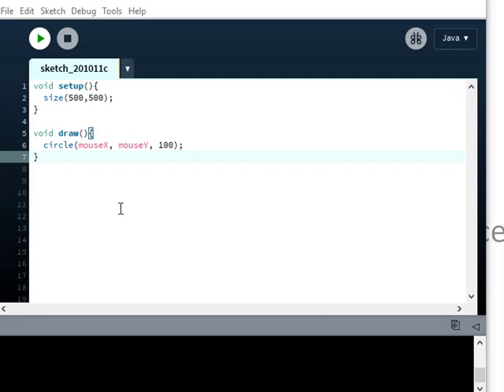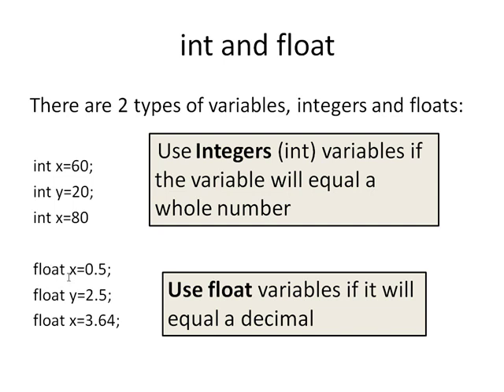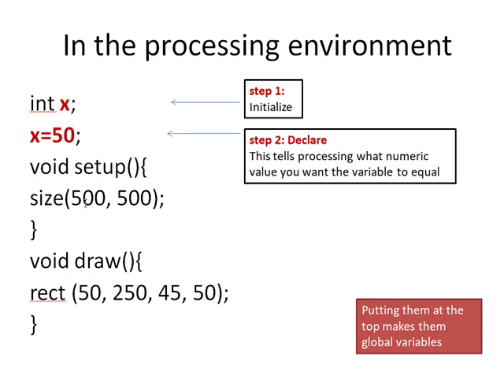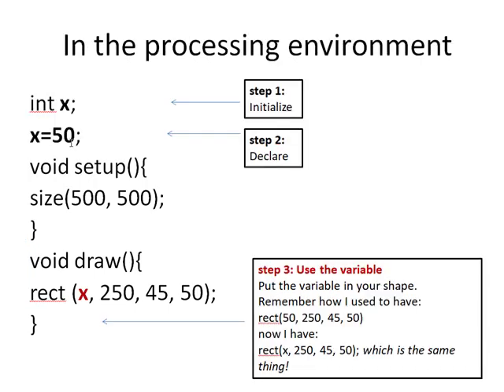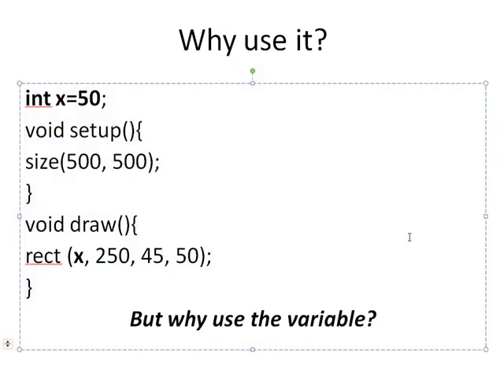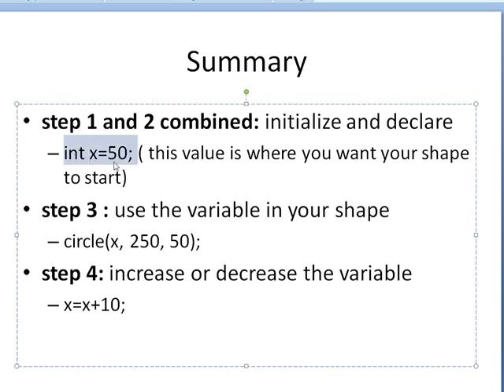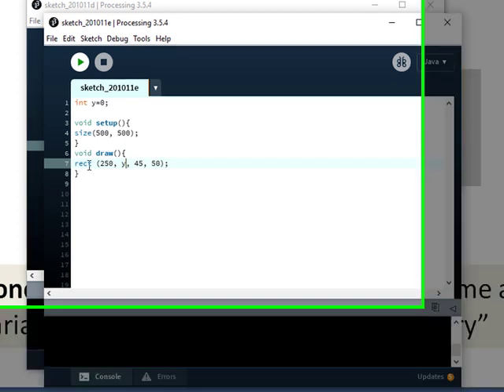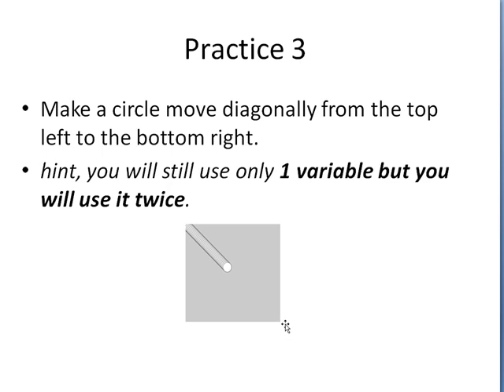Week7 Intro to User Defined Variables for movement